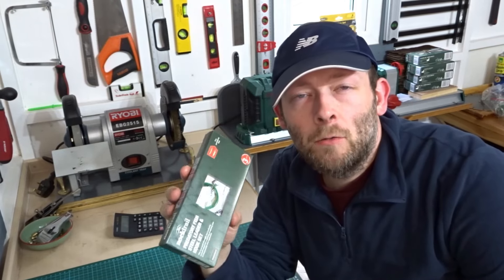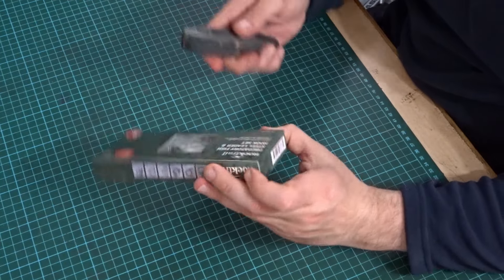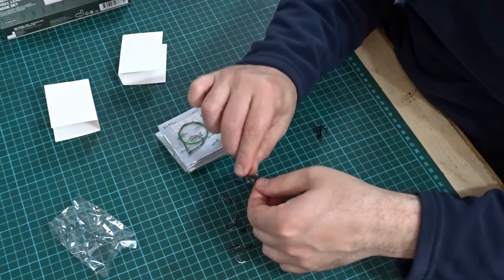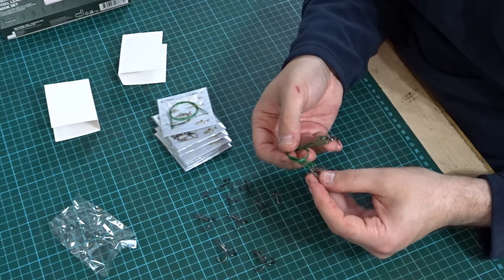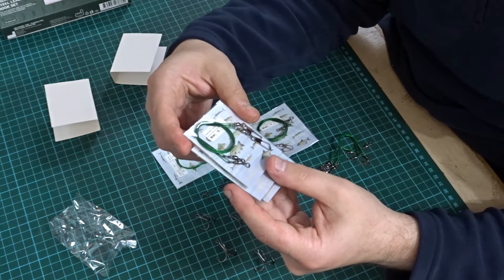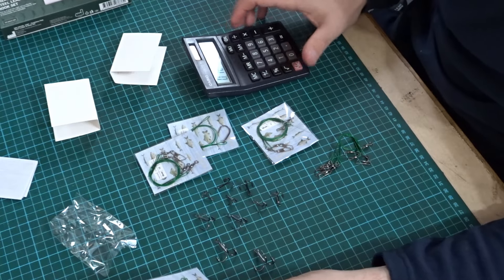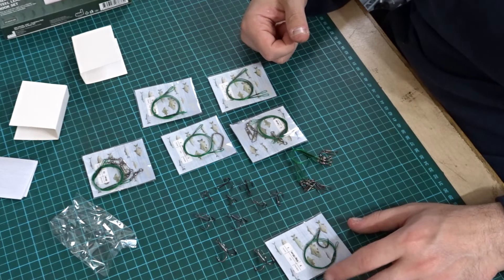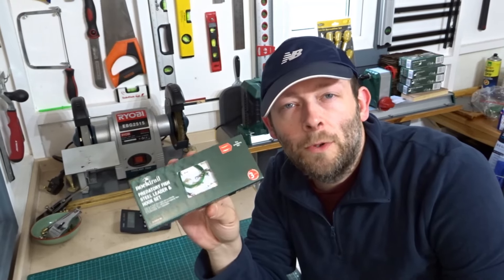Rocktrail predatory Fish Steel Leader & Hook Set from Lidl - First Impressions